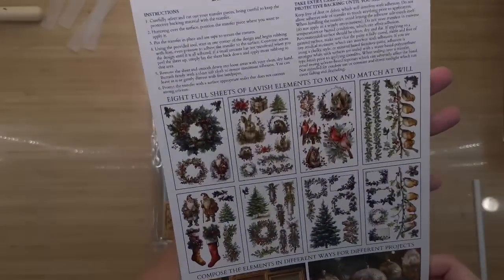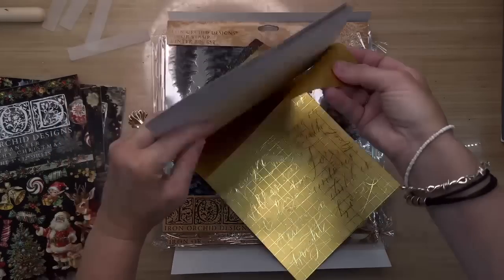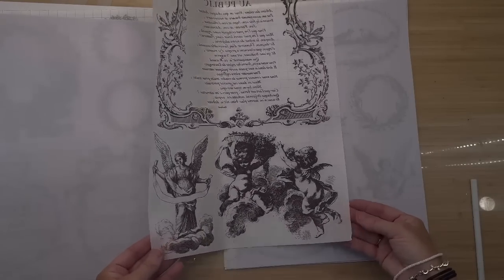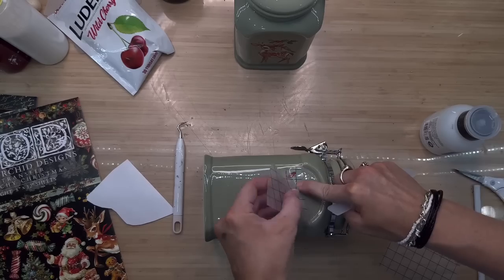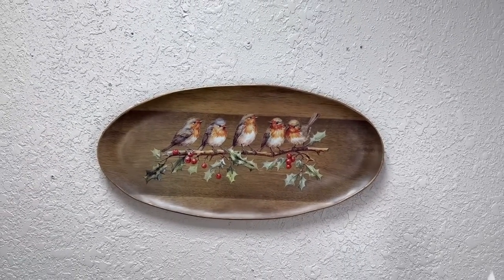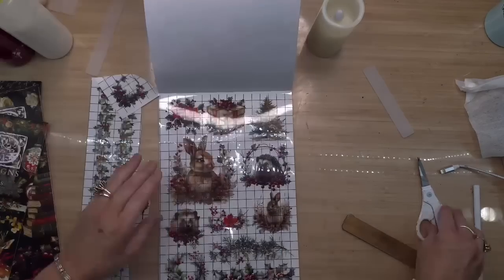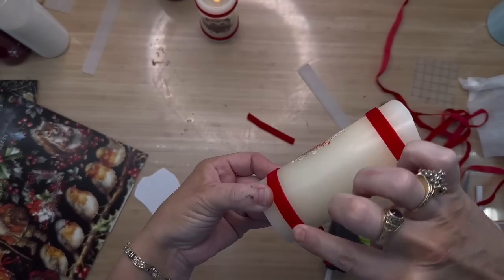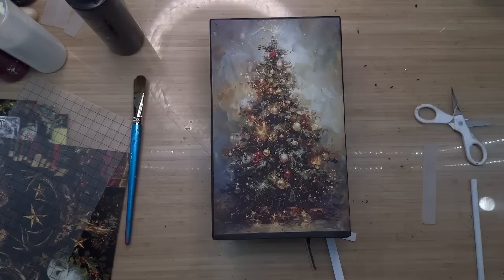2024 IOD HOLIDAY release with 5 DIYs. Must see Christmas diy decor that’s easy, and gorgeous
2024 iod holiday release!

This is a look at some projects with transfers!

⭐️These products sell out EXTREMELY fast!
If you want them, get them asap- if Lori is out, let her know what you want, because she can probably place one more order…but remember…when they’re gone, they’re gone!
And ppl try to sell them on Etsy for crazy amounts!⭐️

⭐️My Amazon

The candles I used

The velvet ribbon i used

As an  Amazon affiliate- I make a small pay from qualifying links and sales, this is at no extra cost to you whatsoever-but by purchasing from my link, it does help support my channel..and I thank you for that!